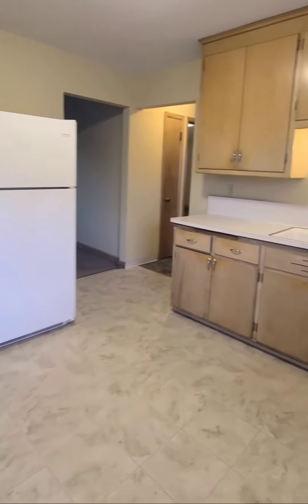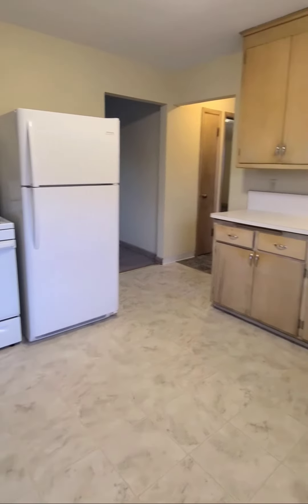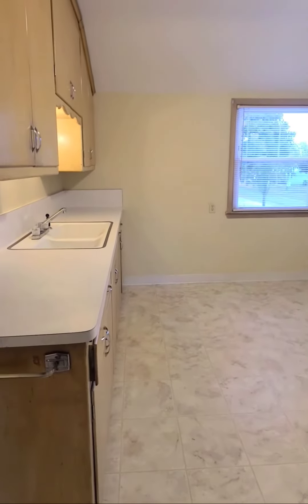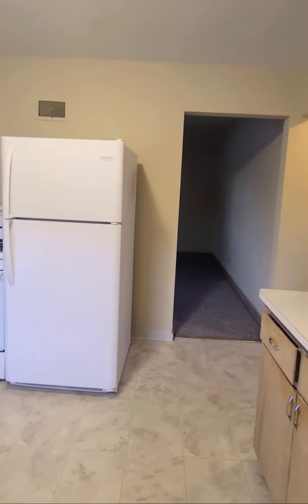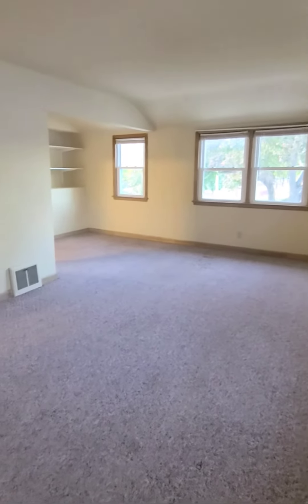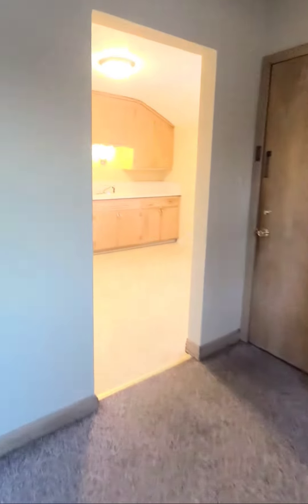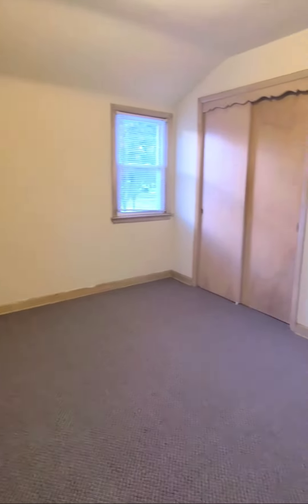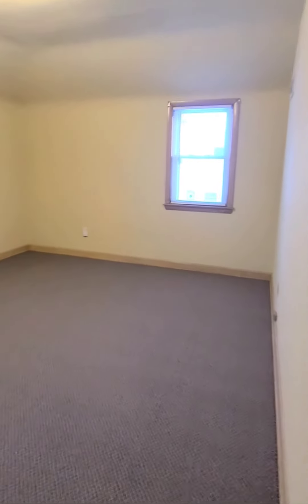6931 W. Cleveland Ave. - Upper 2 Bedroom Duplex Near West Allis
LIVE HERE. LIVE HAPPY. In-person showing scheduled once application is approved.

Welcome to your new 2 bedroom upper flat with appliances! Fresh paint. Newer kitchen flooring. Central air. Parking for 2 cars. Newer windows. Large living room features separate dining area. Eat-in kitchen includes refrigerator, gas stove, and lots of cabinet space. 2 large bedrooms. Updated bathroom. Washer and electric dryer connections available along with secure basement storage. Snow removal and lawn care included! Recreation and shopping nearby including McCarty Park and Pool and Honey Creek Pkwy. RENTER'S INSURANCE REQUIRED. LIVE HERE. LIVE HAPPY.